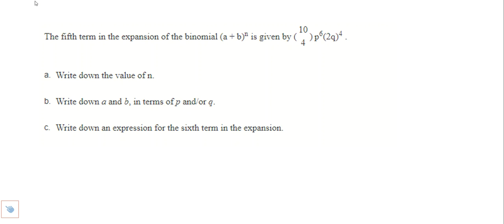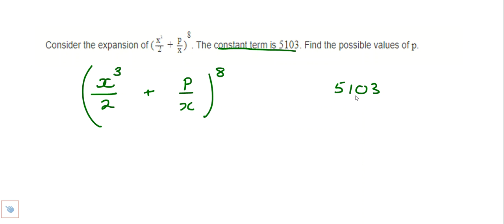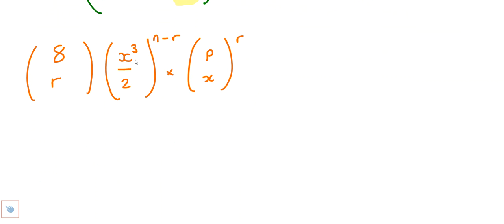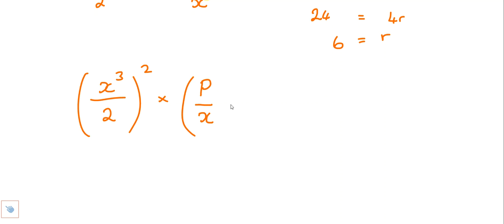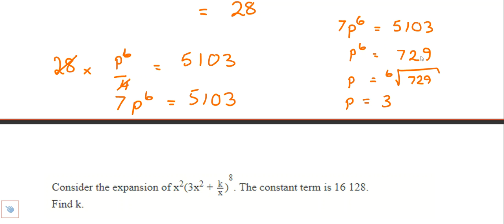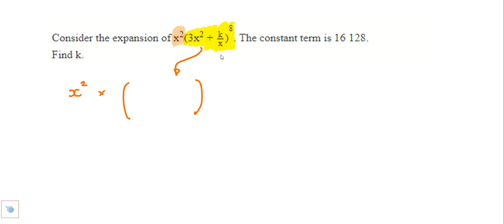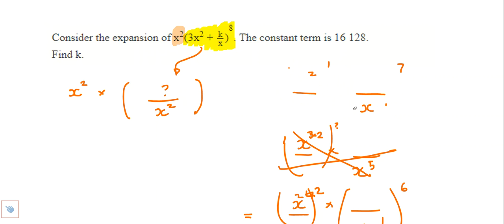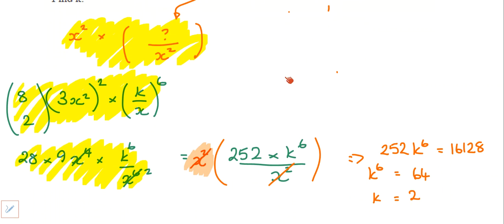More PPQ on binomial expansion